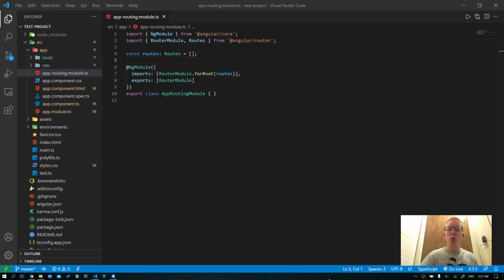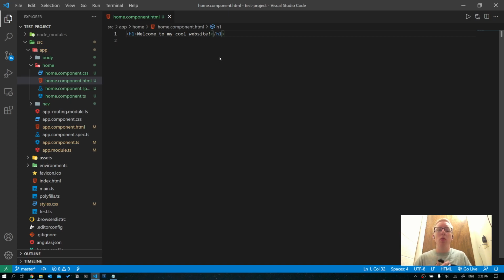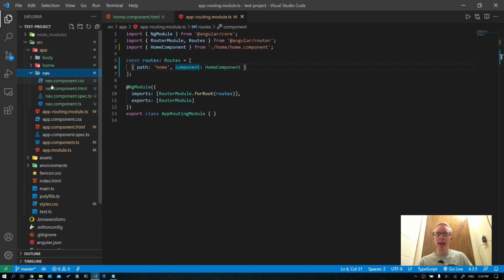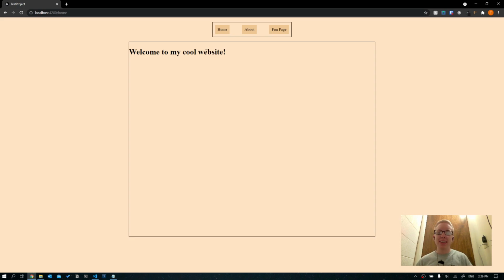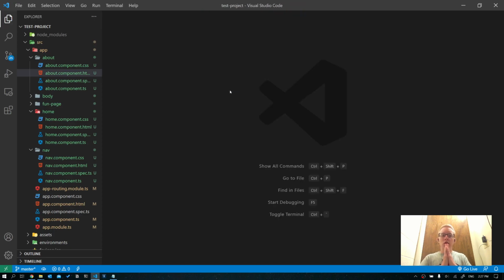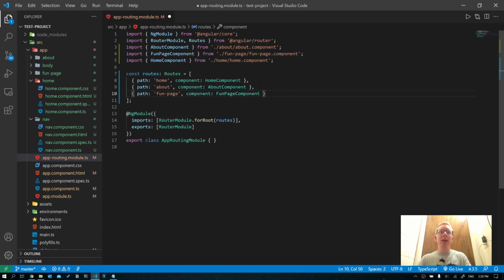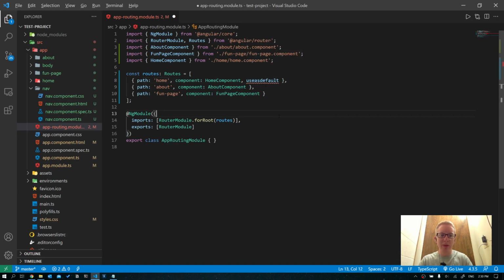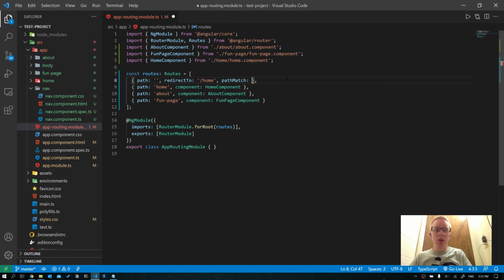Part 7 - Routing | Angular 11 for Beginners - Learn Components, Routing, and Services!